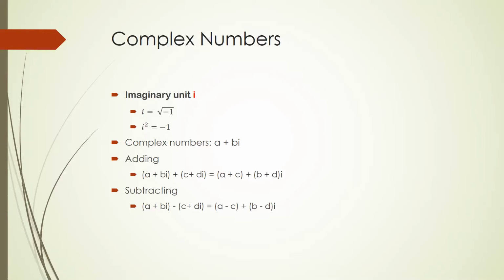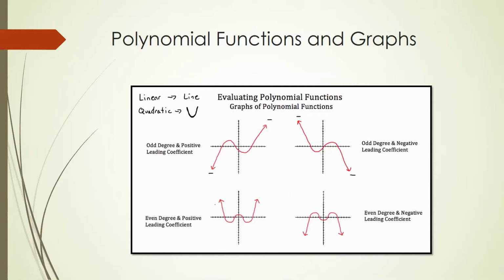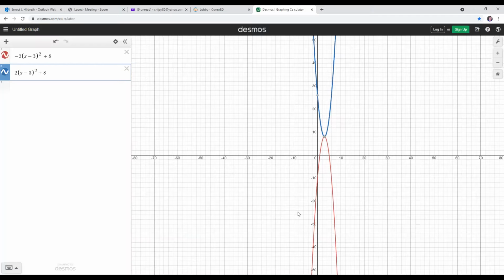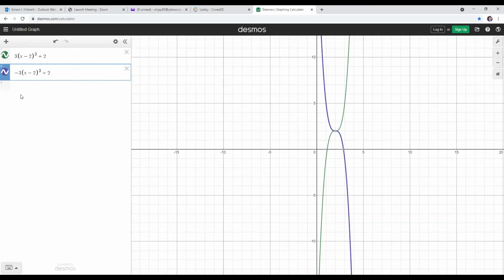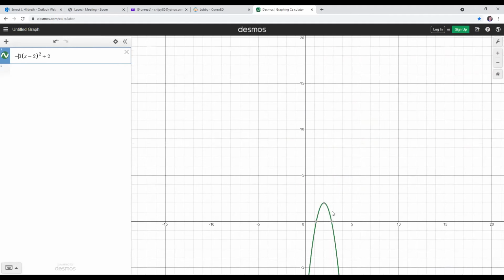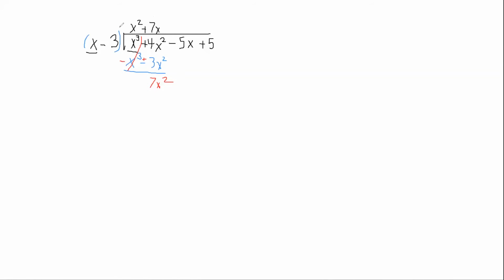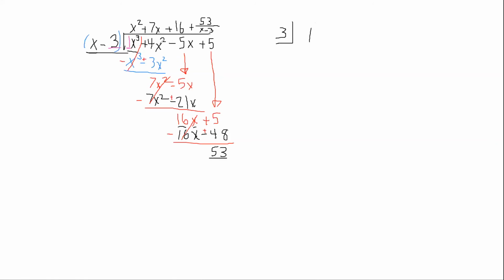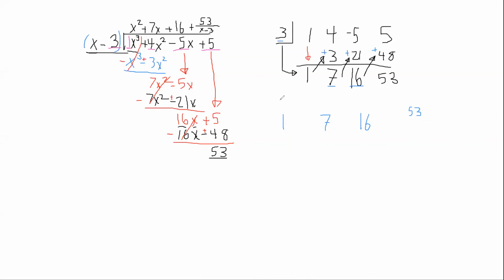MTH 110 Polynomial and Rational Functions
Streamed Live:  April 28, 2021 @ 11:00 am